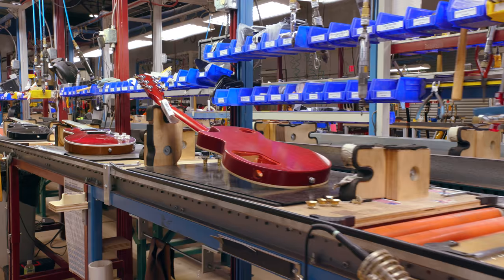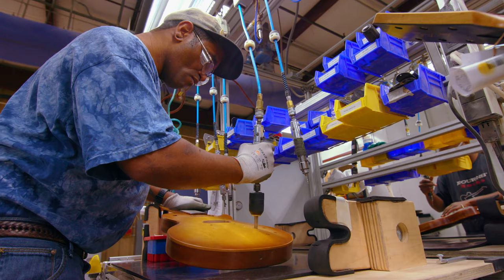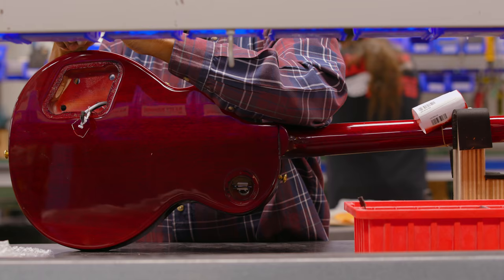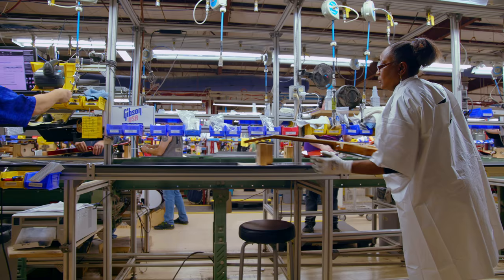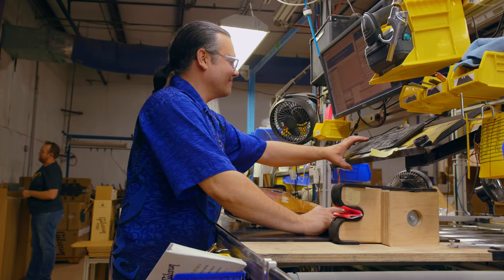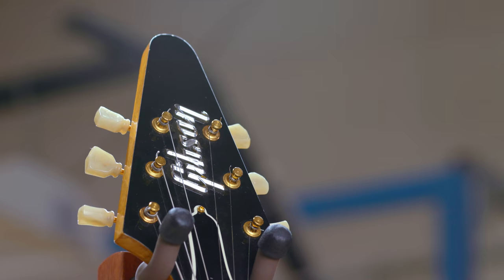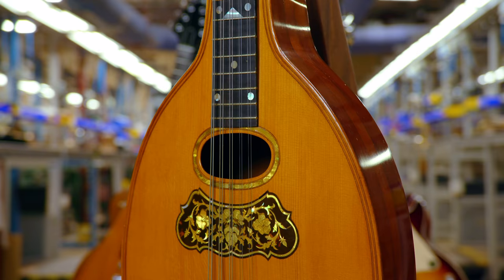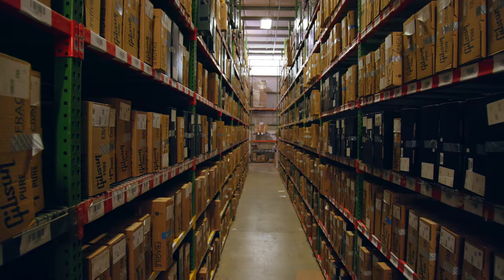Final Guitar Assembly At Gibson USA Factory | The Process S1 EP14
In this final episode of The Process, Gibson's master luthier Jim DeCola takes viewers through the final assembly process to show how guitars are fitted with their electronics, tuners, hardware before they are set up for shipping to their final destination.

Gibson Brands, the world’s most iconic guitar brand, has shaped the sounds of generations of musicians and music lovers across genres for more than 100 years. Founded in 1894 and headquartered in Nashville, TN, Gibson Brands has a legacy of world-class craftsmanship, legendary music partnerships and progressive product evolution that is unrivaled among musical instrument companies. The Gibson Brands portfolio includes Gibson, the number one guitar brand, as well as many of the most beloved and recognizable music brands, including Epiphone, Kramer, Steinberger, and the Gibson Pro Audio division, KRK Systems. Gibson Brands is dedicated to quality, innovation and sound excellence so that music lovers for generations to come will continue to experience music shaped by Gibson Brands.